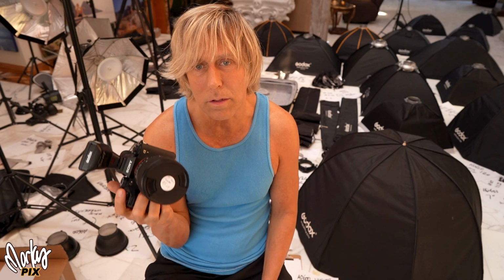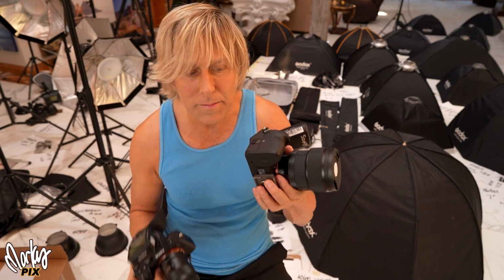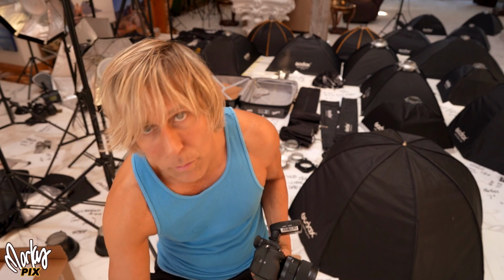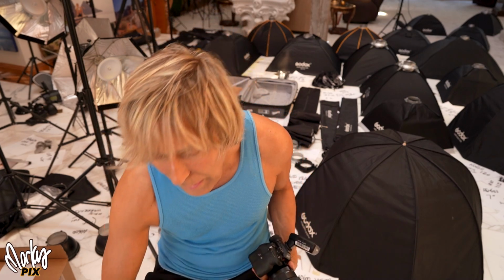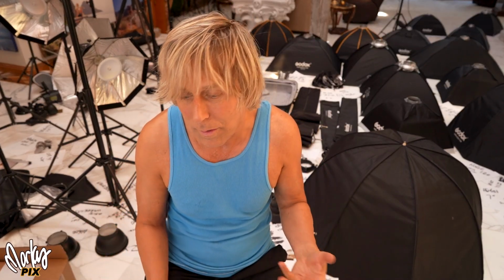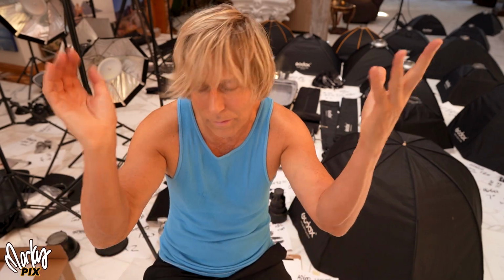Why I hate the Sony A1 and choose the A7III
This is just my personal taste and opinion, but this is why I am not taking my Sony A1 on an important trip to Bora Bora, and instead choose to take my A7III, which I like much more. Here's why. Again, this is just me.